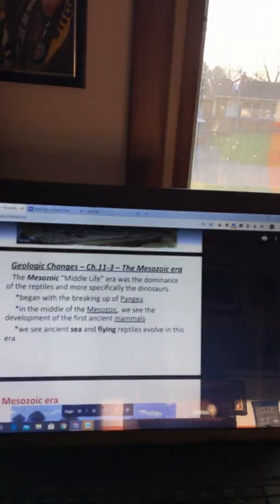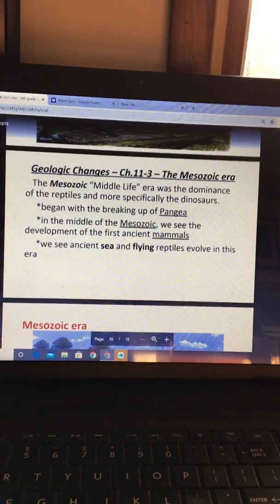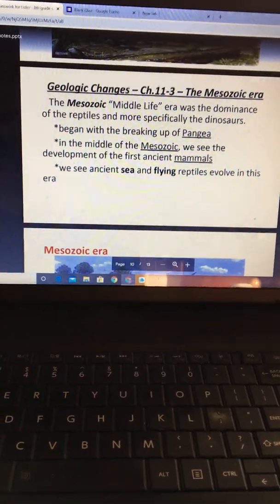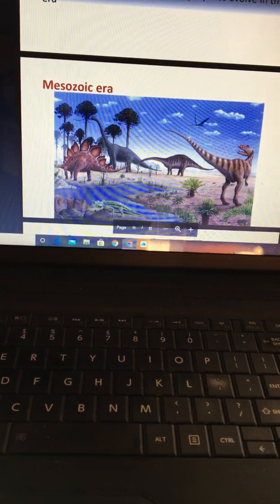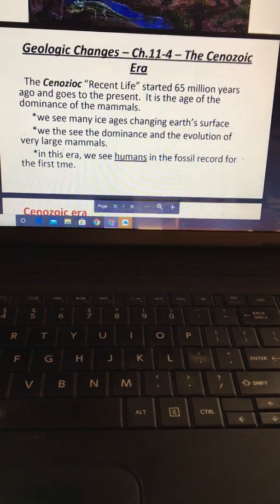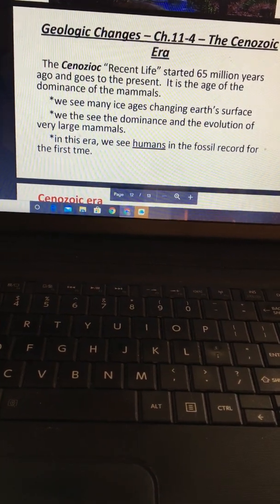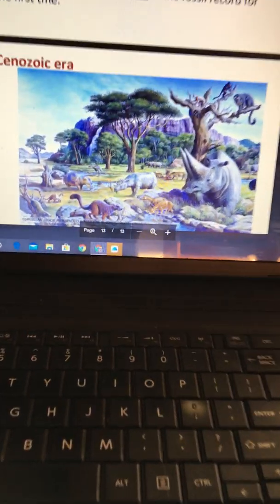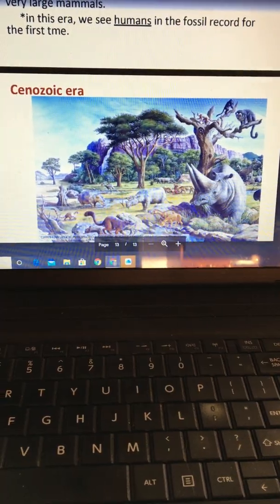Coler -geologic changes ch.11-3, 11-4